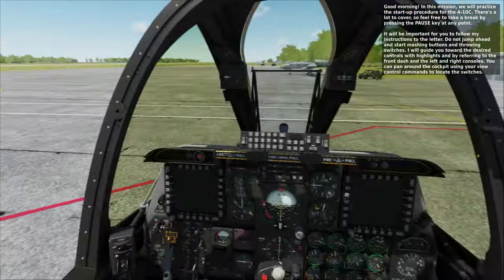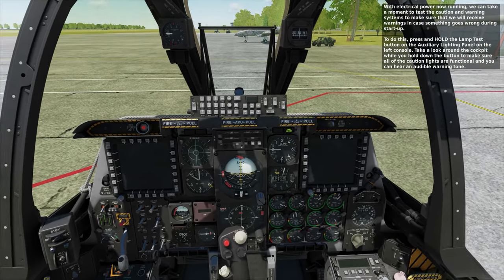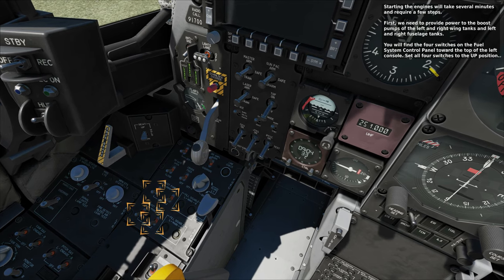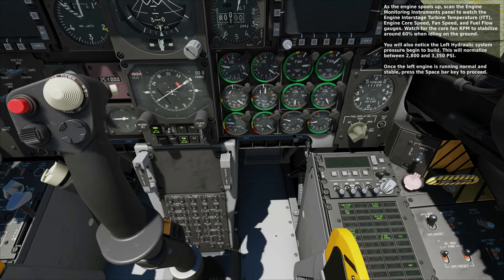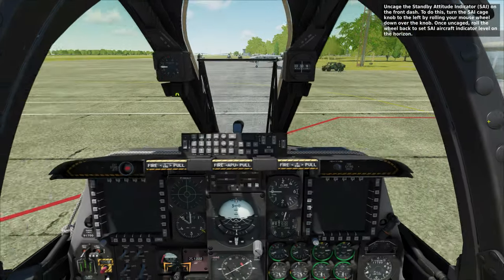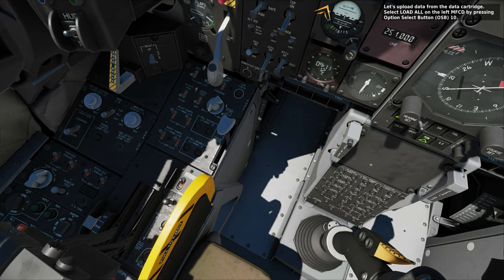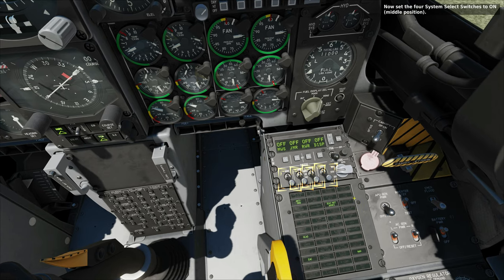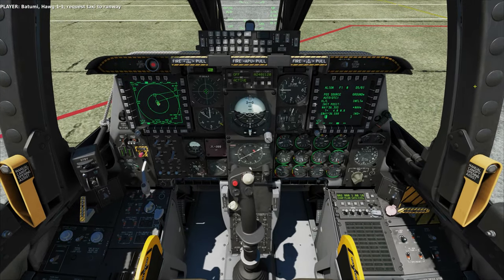DCS World:A-10CII TanKKiller_START-UP Treino_/PT-BR_VÍDEO 1618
"A Persistência e a obediência de nossos sonhos."
Elias Félix da Silva